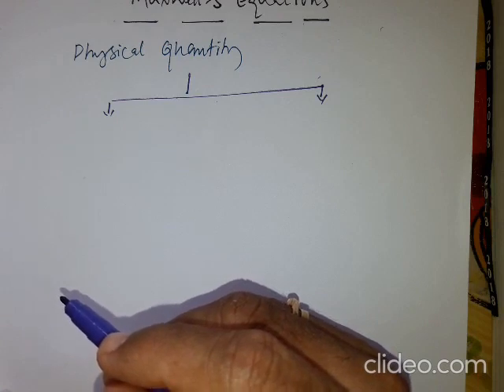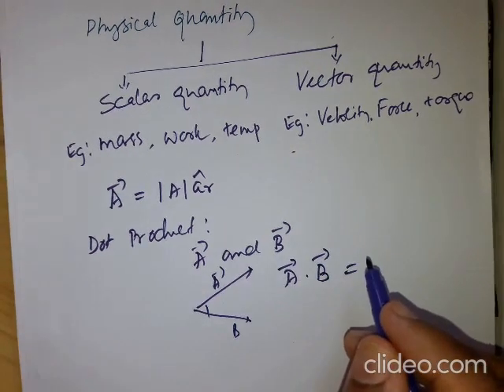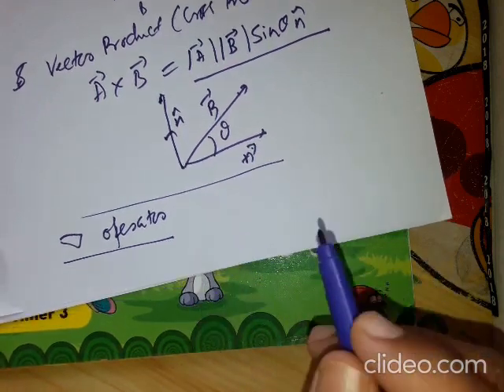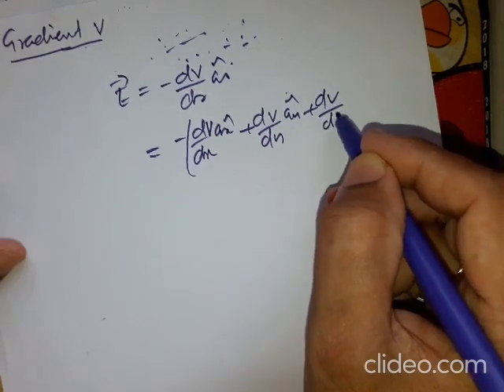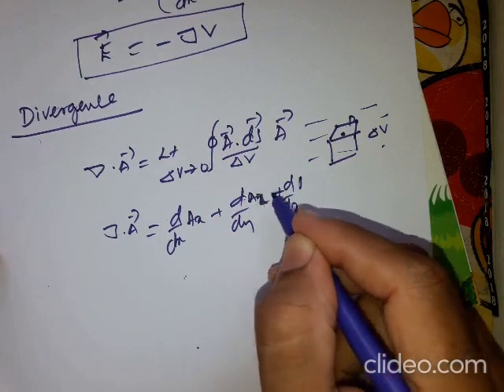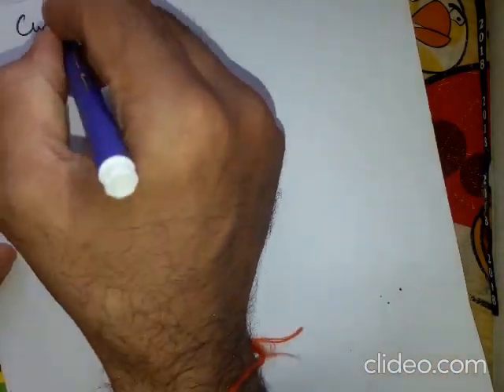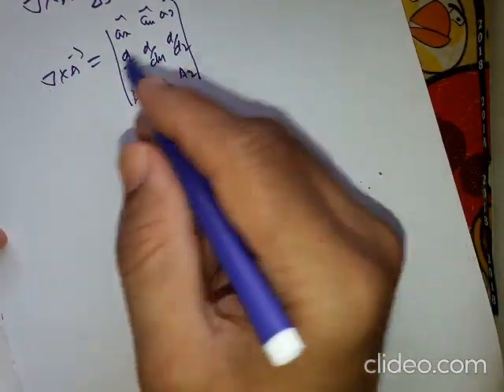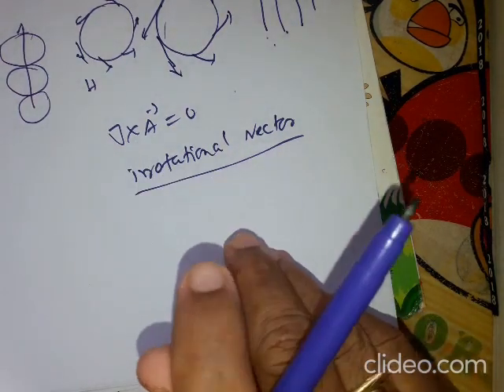Engineering Physics Maxwell's Equations 1